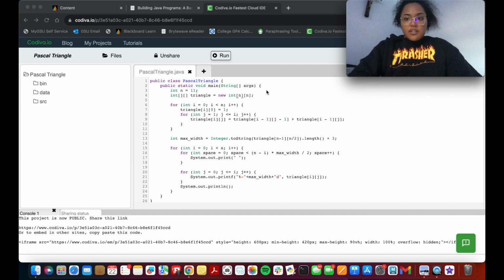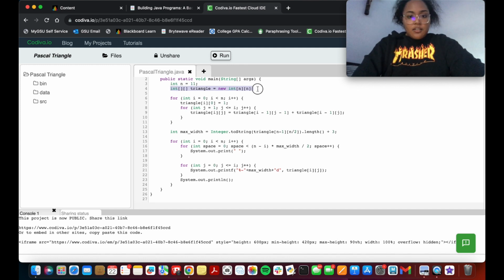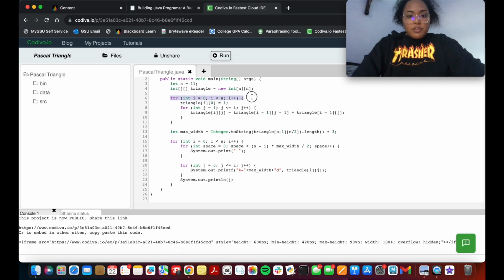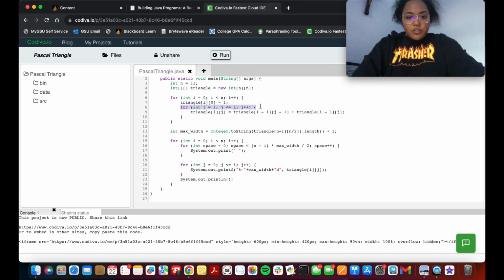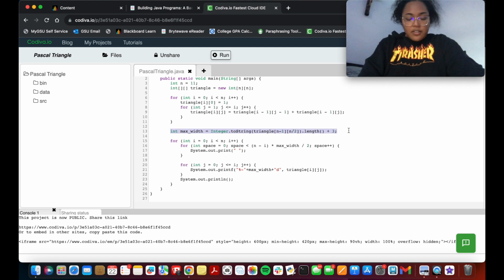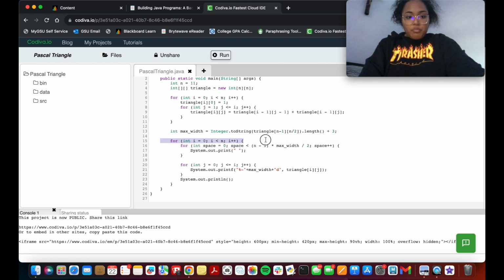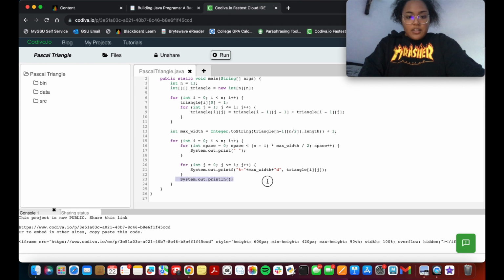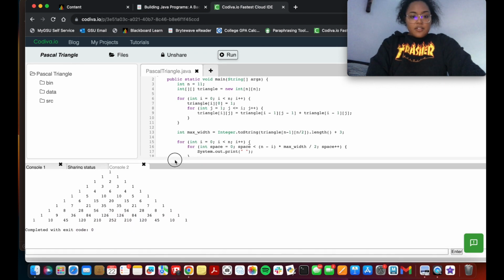CPSC 3148: Pascal Triangle (Assignment 2)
This is how I did the Pascal Triangle problem on Assignment 2.